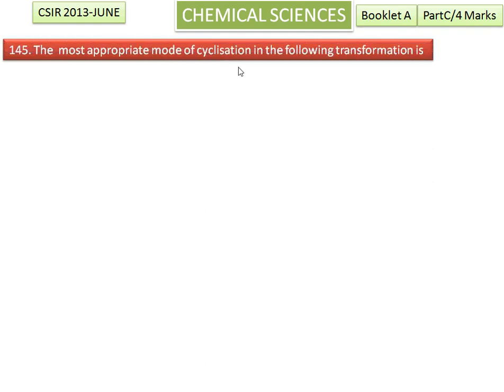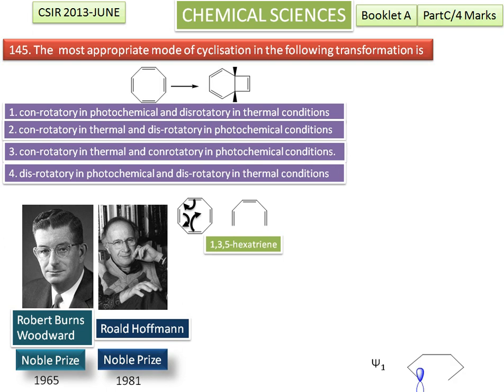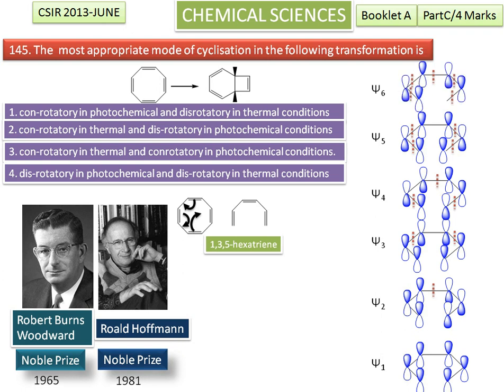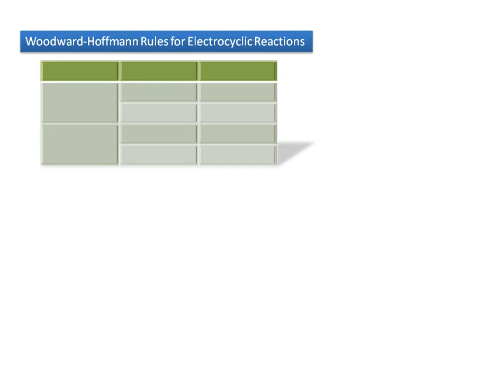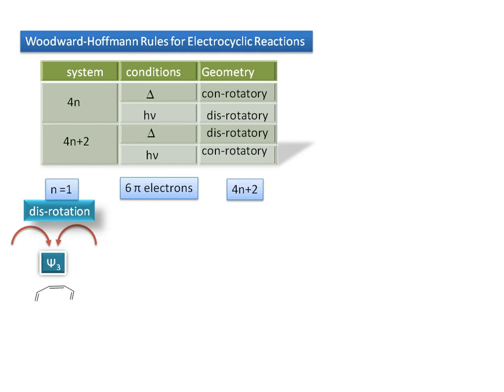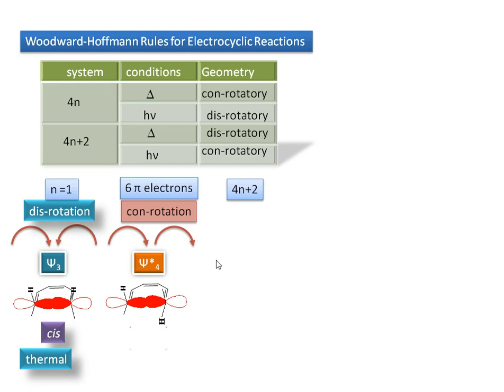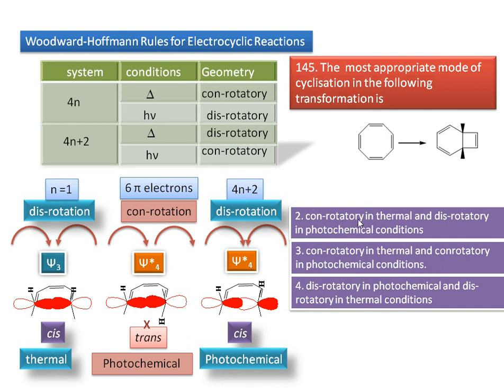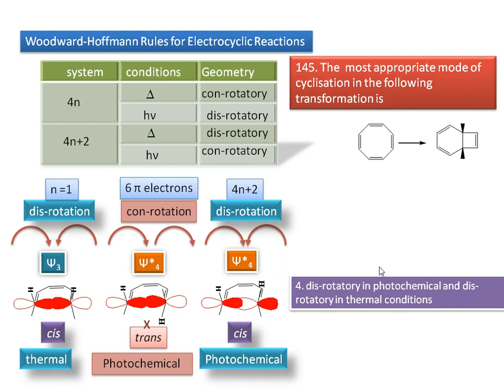Electrocyclic reactions-Pericyclic reactions-Woodward-Hoffmann Rules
CSIR-2013(June)-Chemical Sciences-Question number 145 for the booklet A